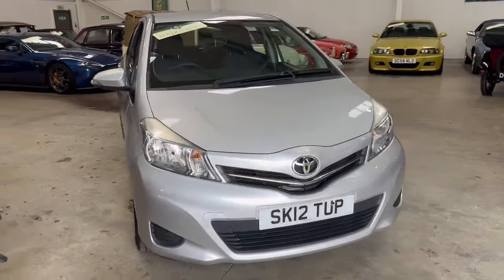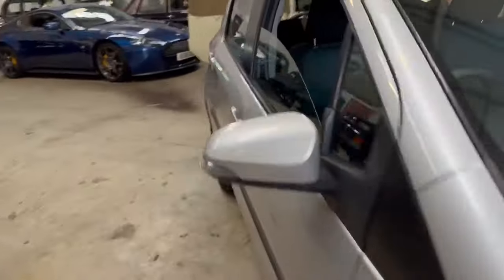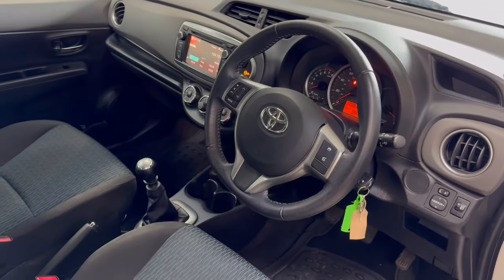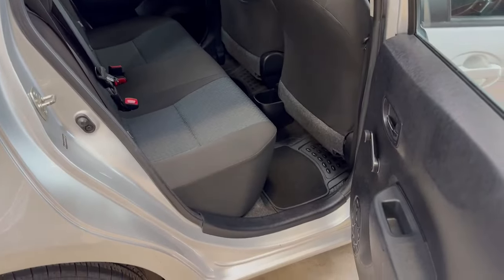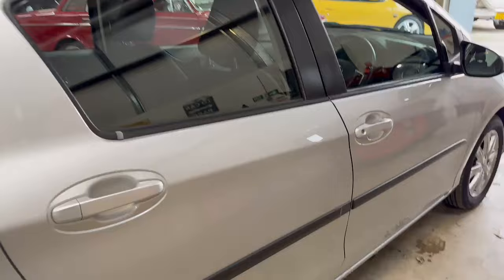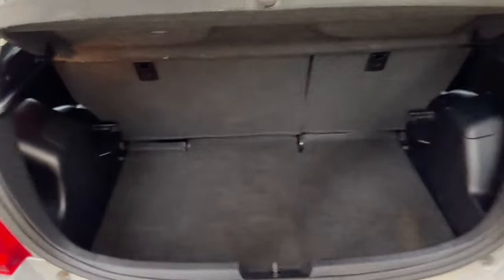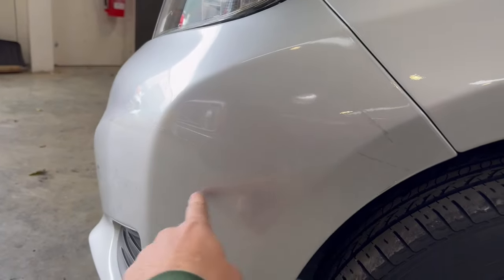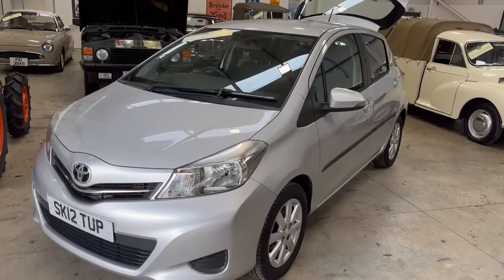2012 TOYOTA YARIS TR VVT-I | MATHEWSONS CLASSIC CARS | AUCTION: 16, 17 & 18 OCTOBER 2024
2012 TOYOTA YARIS TR VVT-I | MATHEWSONS CLASSIC CARS | AUCTION: 16, 17 & 18 OCTOBER 2024